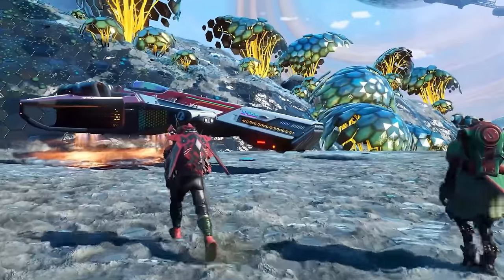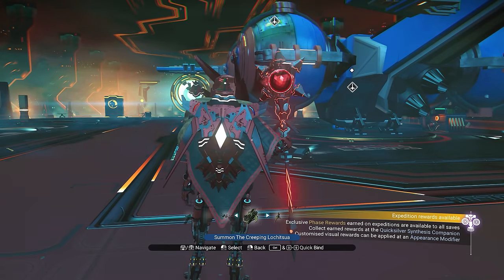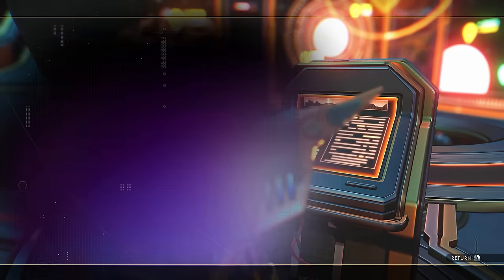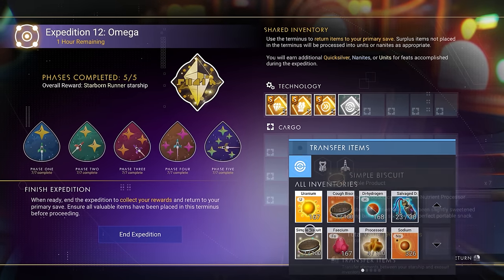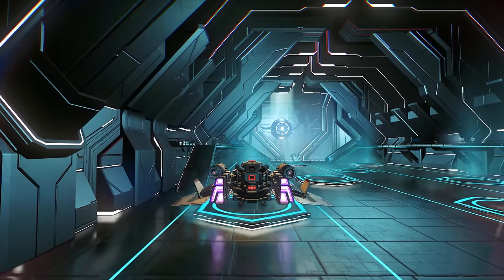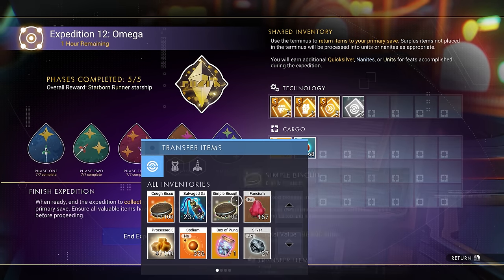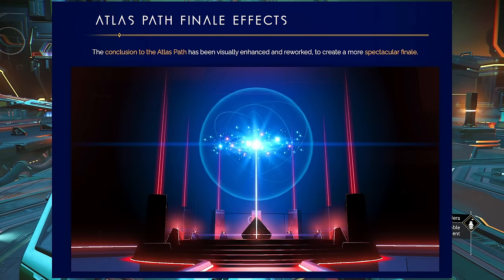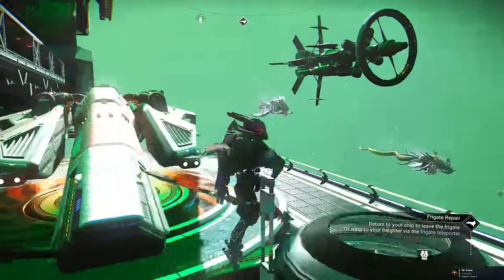No Man's Sky NEW "OMEGA" Update Adds IMPORTANT New Feature, Dreadnoughts & Free Trial! NMS Patch 4.5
No Man's Sky NEW "Omega" Update Adds Amazing New Features, Dreadnoughts & Free Trial! NMS Patch 4.5